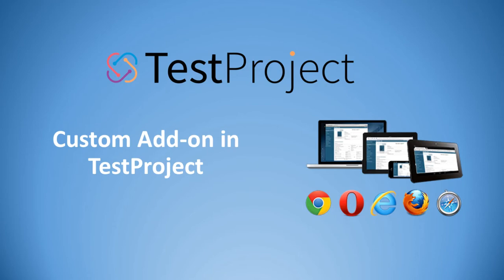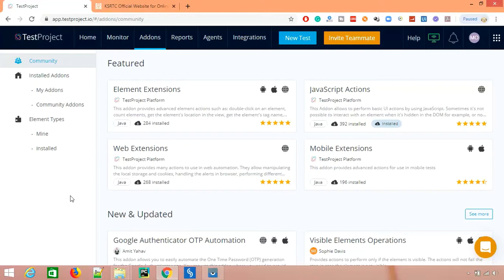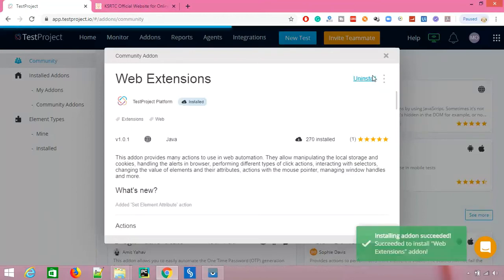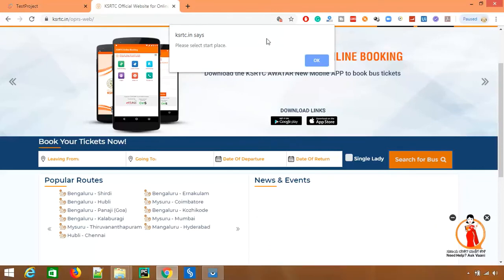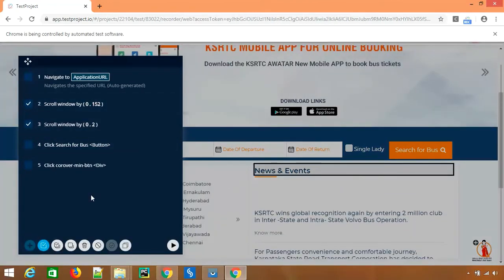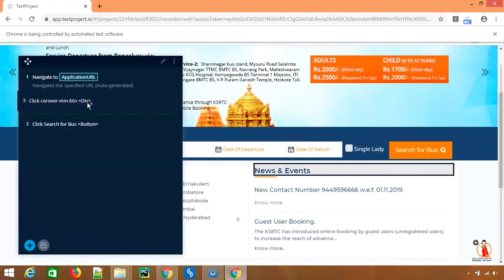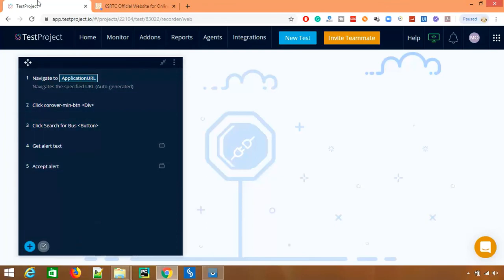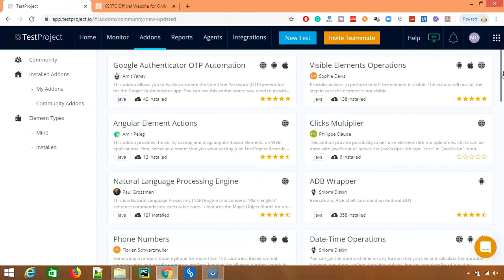Custom AddOns In TestProject- Downloading, Installing and Usage in TestScripts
Addons in TestProject will provide some additional functionality which can help in test automation. In this video, we will discuss Custom AddOns In TestProject and how to use them.

If you are new to TestProject then you can follow below playlist